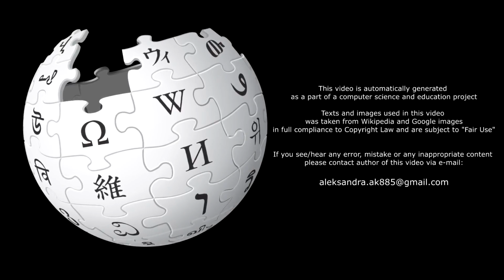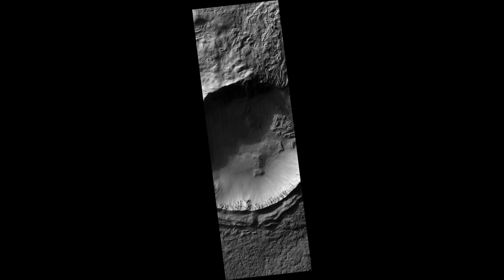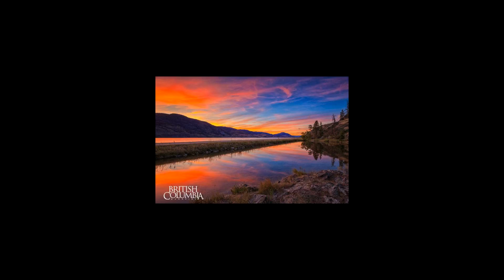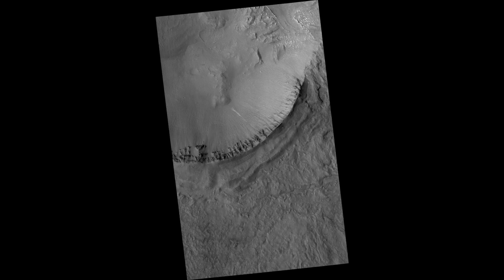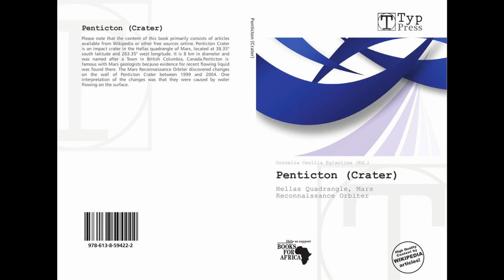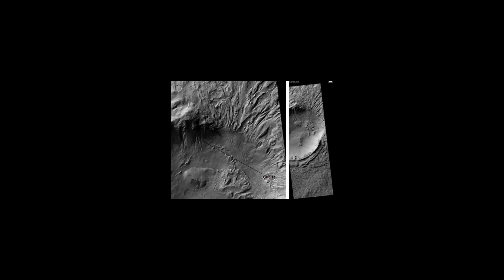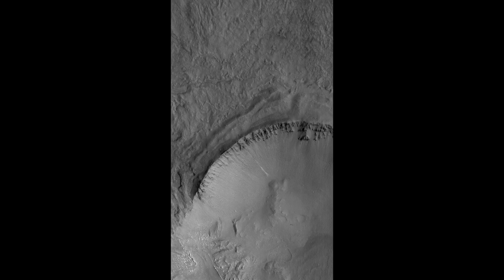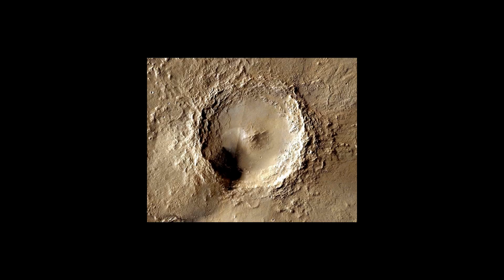[Wikipedia] Penticton (crater)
Penticton Crater is an impact crater in the Hellas quadrangle of Mars, located at 38.35° south latitude and 263.35° west longitude. It is 8 km in diameter and was named after a Town in British Columbia, Canada, nearby the little town of Okanagan Falls where is located the Dominion Radio Astrophysical Observatory. Images with HiRISE show gullies which were once thought to be caused by flowing water.
Penticton is famous with Mars geologists because evidence for recent flowing liquid was found there. The Mars Reconnaissance Orbiter discovered changes on the wall of Penticton Crater between 1999 and 2004. One interpretation of the changes was that they were caused by water flowing on the surface. A further analysis, published about a year later, revealed that the deposit could have been caused by gravity moving material downslope. The slope where the deposit was sighted was close to the stability limits of dry, unconsolidated materials.
Martian gullies are small, incised networks of narrow channels and their associated downslope sediment deposits, found on the planet of Mars. They are named for their resemblance to terrestrial gullies. First discovered on images from Mars Global Surveyor, they occur on steep slopes, especially on the walls of craters. Usually, each gully has a dendritic alcove at its head, a fan-shaped apron at its base, and a single thread of incised channel linking the two, giving the whole gully an hourglass shape. They are believed to be relatively young because they have few, if any craters. A subclass of gullies is also found cut into the faces of sand dunes which themselves considered to be quite young. On the basis of their form, aspects, positions, location and apparent interaction with features thought to be rich in water ice, many researchers believed that the processes carving the gullies involve liquid water. However, this remains a topic of active research. As soon as gullies were discovered, researchers began to image many gullies over and over, looking for possible changes. By 2006, some changes were found. Later, with further analysis it was determined that the changes could have occurred by dry granular flows rather than being driven by flowing water. With continued observations many more changes were found in Gasa Crater and others. With more repeated observations, more and more changes have been found; since the changes occur in the winter and spring, experts are tending to believe that gullies were formed from dry ice. Before-and-after images demonstrated the timing of this activity coincided with seasonal carbon-dioxide frost and temperatures that would not have allowed for liquid water. When dry ice frost changes to a gas, it may lubricate dry material to flow especially on steep slopes. In some years frost, perhaps as thick as 1 meter,